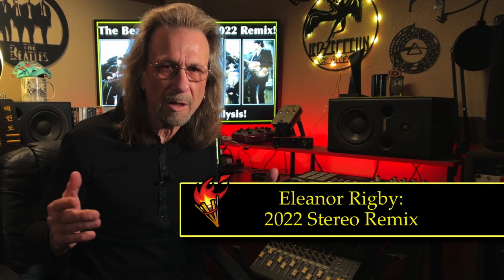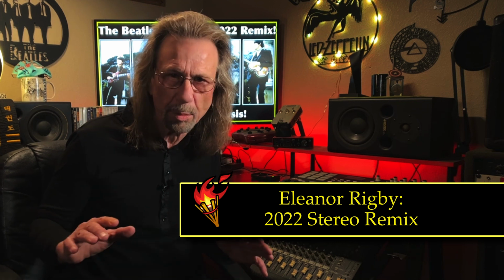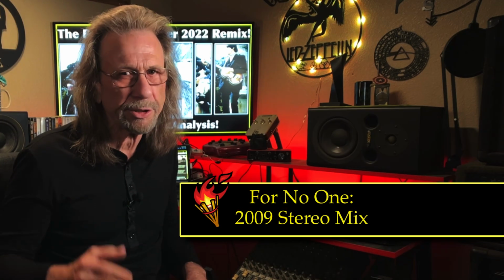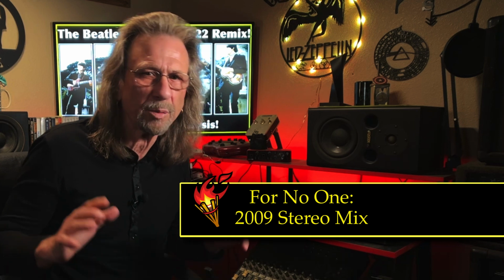The New Revolver Remix! My Track by Track Comparison of the Remix, the Mono & the 2009 Mixes!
Hey everyone!

It’s a Ranking video, tonight, folks!

The new Remix of The Beatles’ Revolver album is finally available!  This release includes the brand new stereo remix version of the album, the mono version of the album, mastered from analogue tape, many various outtakes, and rehearsals of the Beatles in the studio, and last but not least, newly available remixes of their singles at the time, Paperback Writer & Rain, both again available in stereo and mono!

In tonight’s video, I not only compare the new remixed Revolver to its Mono counterpart, but I compare them both to the original stereo mixes that were remastered in 2009!

Not only that but I even dare to rank each track on the album, on all three versions, head to freakin’ head folks!

Will you agree with my analysis? I put it to ‘The Tribe’ what do you think of my rankings?

By the way, if you enjoy tonight’s video, please consider giving it a Thumbs-Up, as that helps the YouTube algorithm better identify the channel to a broader and larger audience!

If you haven’t subscribed to the channel as of yet, just hit that subscribe to ‘The Tribe’ button, and then tap that Top-Bell Icon, and you’ll be notified of all my future videos!